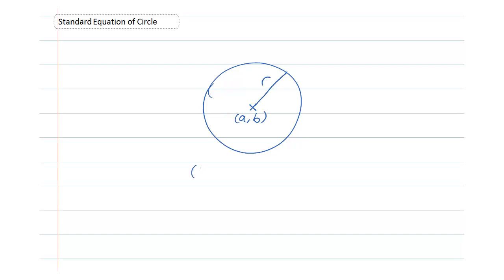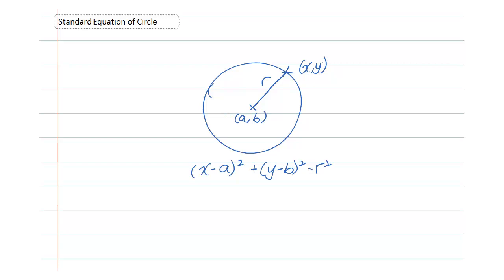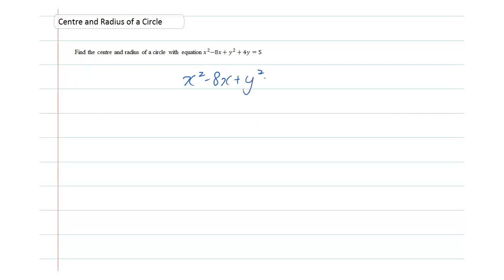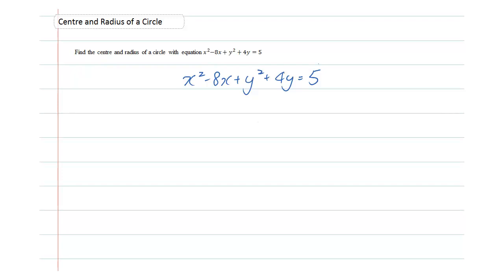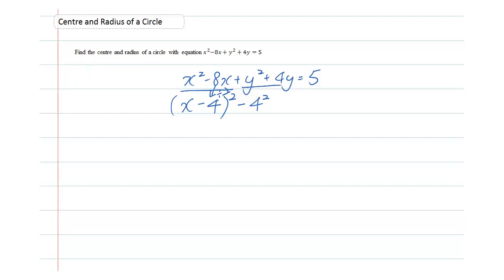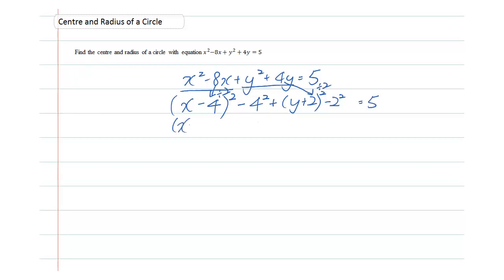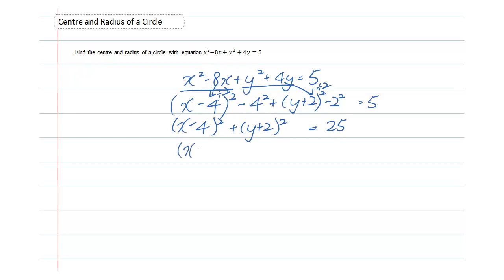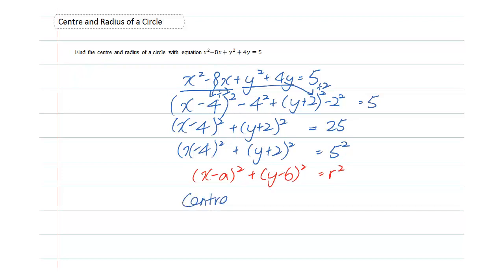GCE O-Level A-Maths: How to find centre and radius of a circle from a standard equation of circle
The video shares with you how to find centre and radius of a circle by completing square method.